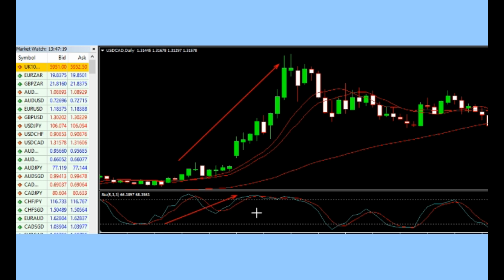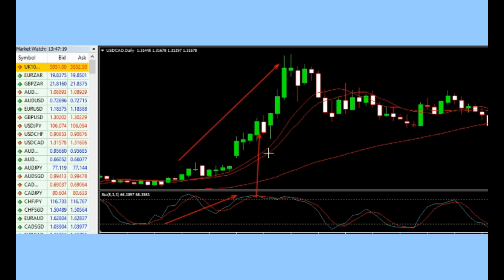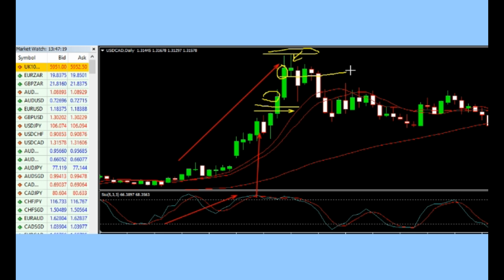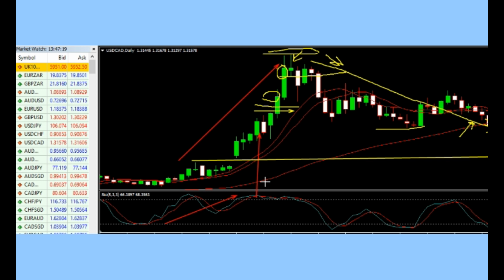One Candlestick that changed Market Direction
The video illustrates key role played by candlesticks in determining market direction.